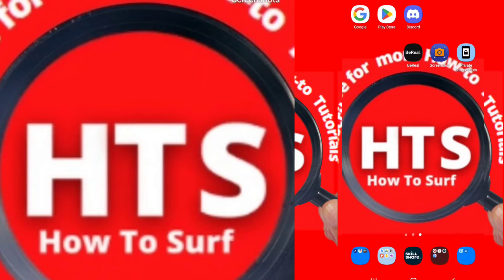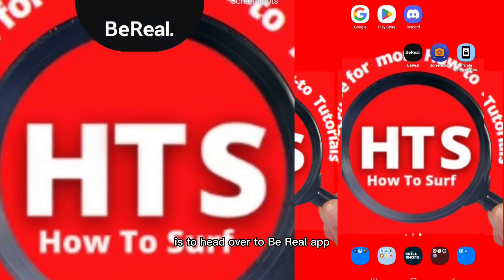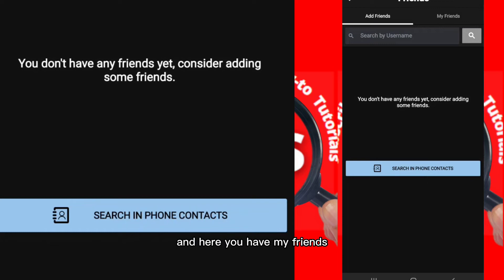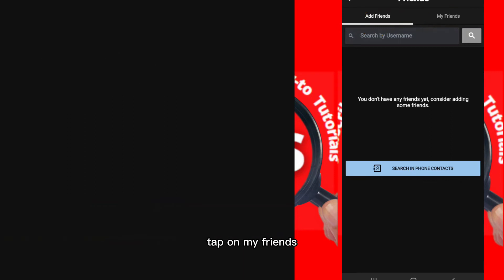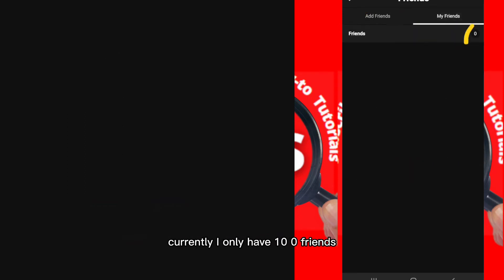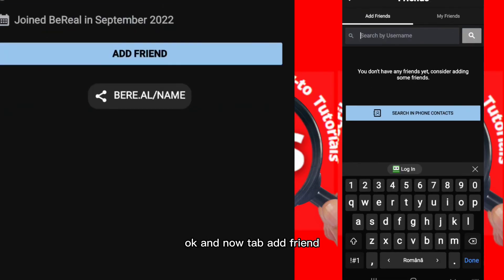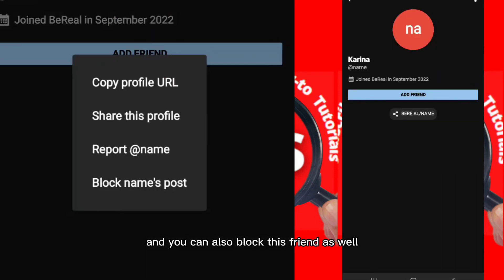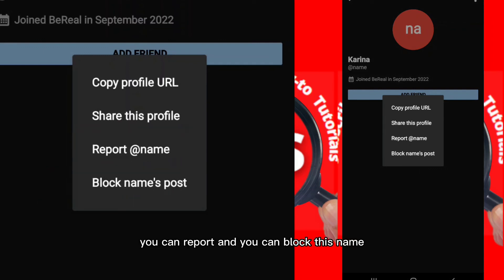How to Check Your Friends in BeReal App in 2022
In this tutorial, I will walk you through the entire process step by step so please follow along with me and watch this video till the end because you don't want to miss any part of this video on How to check your friends in BeReal App

Watch this video  until the end to learn what solutions I have found   for this question that I will  address in this video on